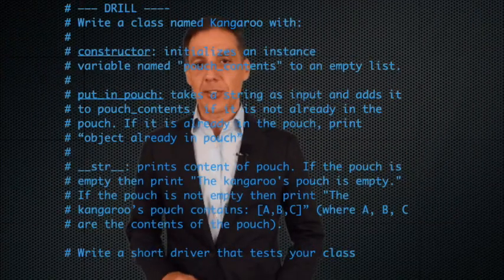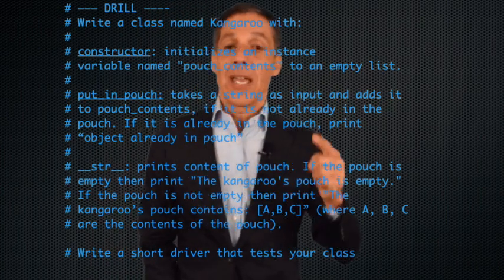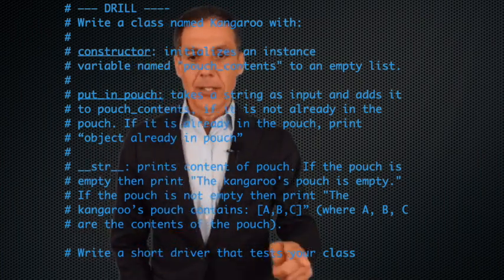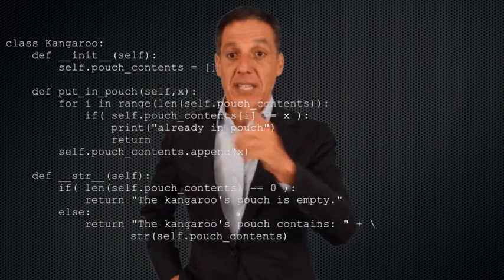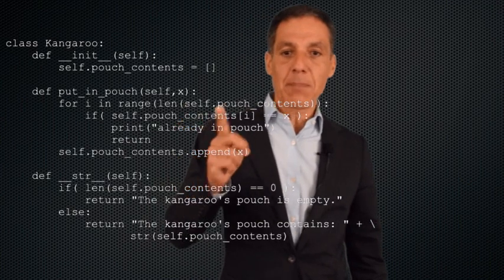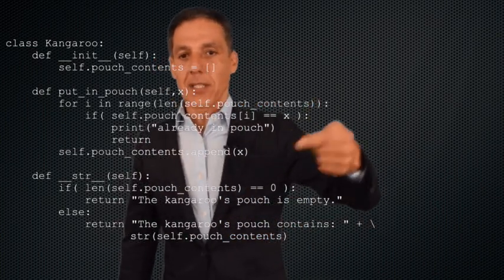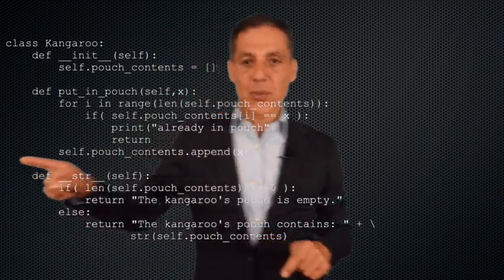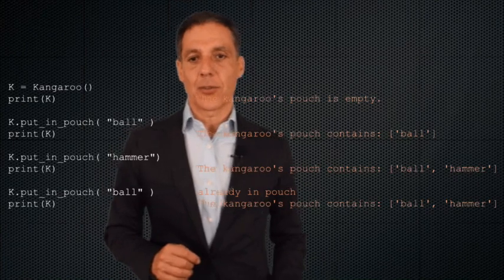61A Fall 2020 Lecture 18 Video 7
Kangaroos